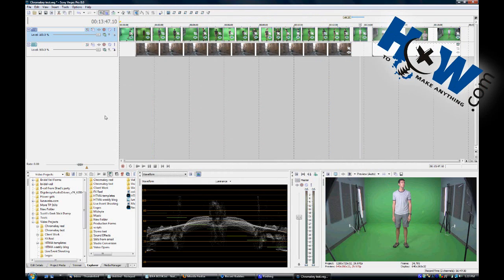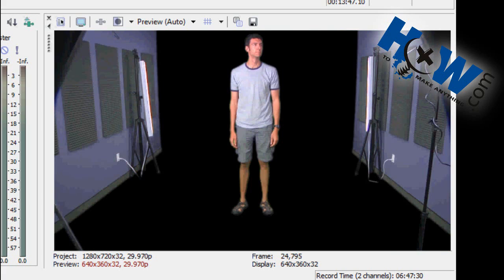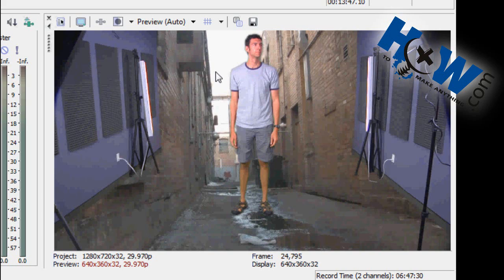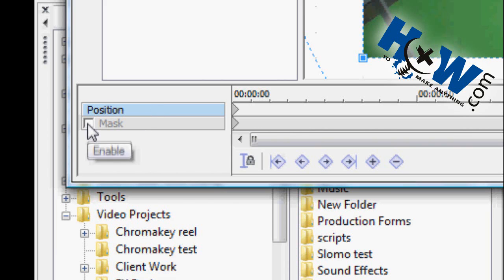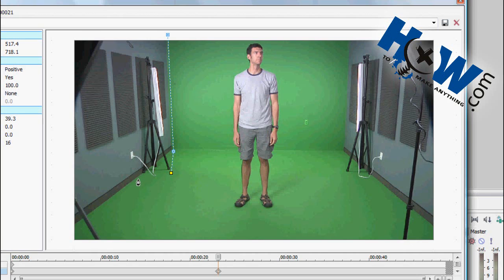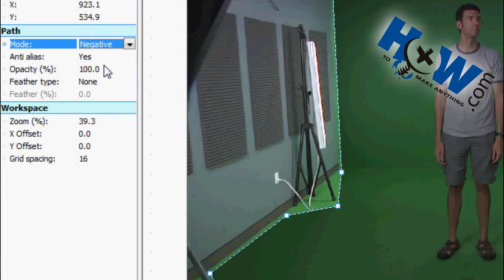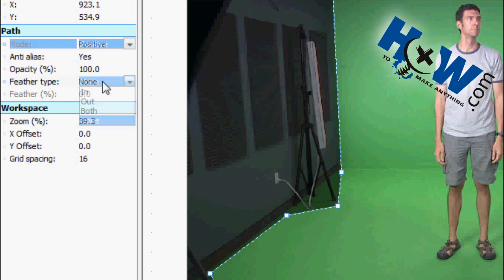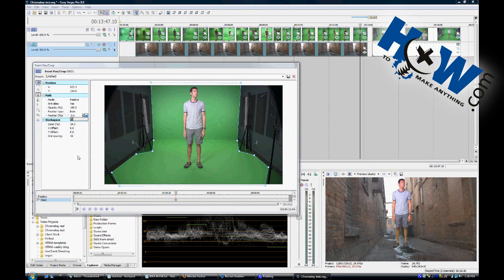How to Make a Mask in Sony Vegas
Masking video is the ability to hide portions of the frame that you don't want people to see.  Vegas makes it simple to achieve this effect.